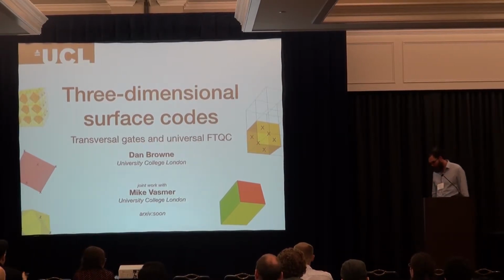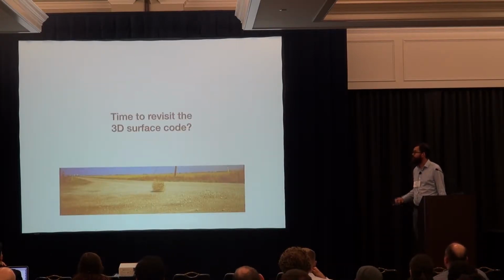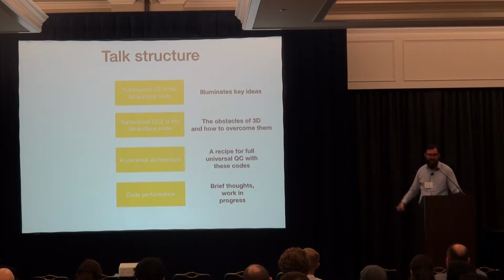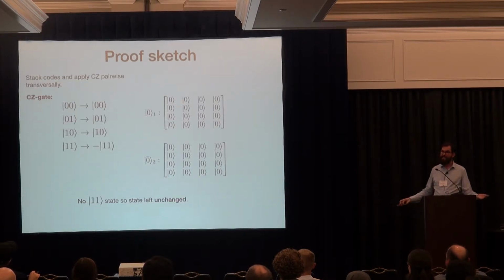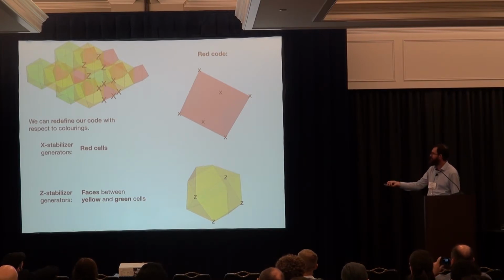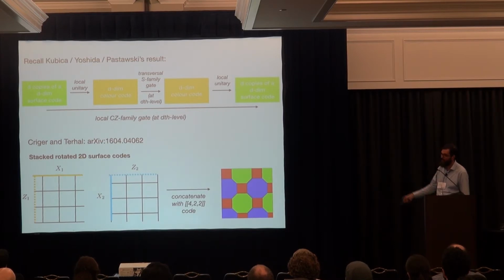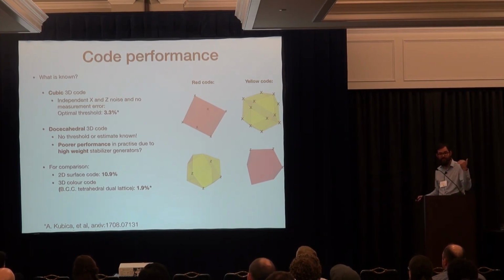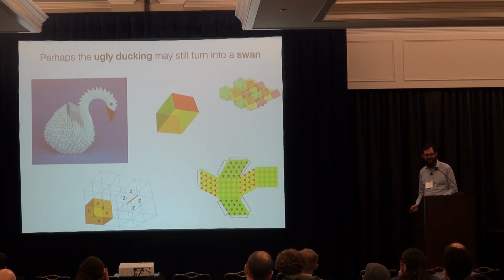Dan Browne: The 3D surface code -- the ugly duckling of topological codes?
A talk by Dan Browne at the 4th International Conference on Quantum Error Correction, hosted September 11-15, 2017 by Georgia Tech and the Joint Center for Quantum Information and Computer Science at the University of Maryland.